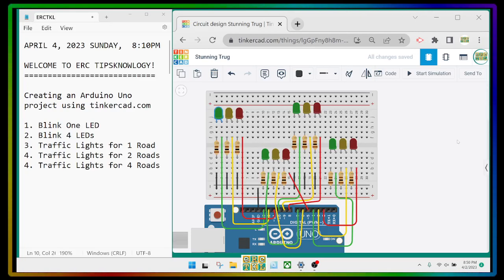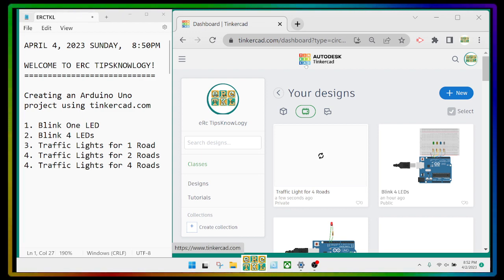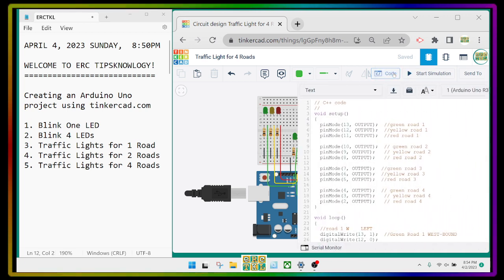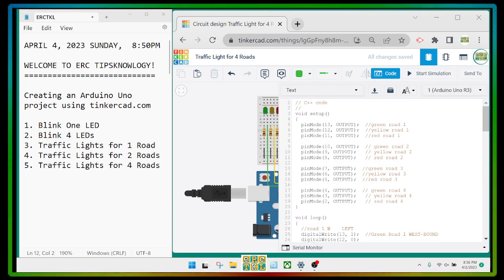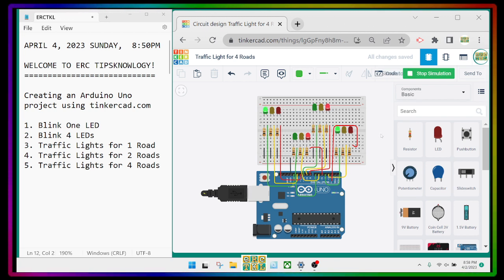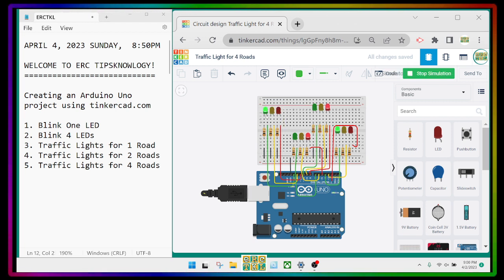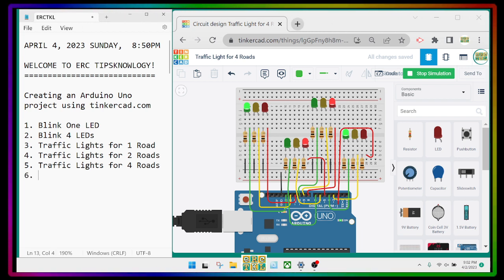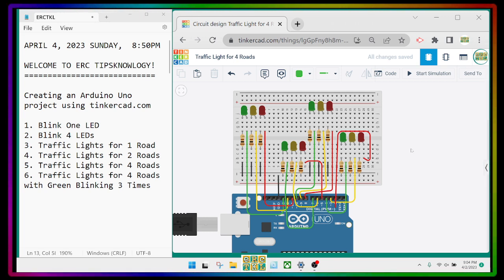how To Make a Traffic Lights system for 4 Roads Using Arduino Uno Part 2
This video is the continuation of creating a 4-road traffic lights system.  This time the Green LEDs will blink 3 times before turning on the Yellow LEDs.

Thanks!

-ercTipsKnowLogy

Note: Correction on the Date,  April 2, 2023